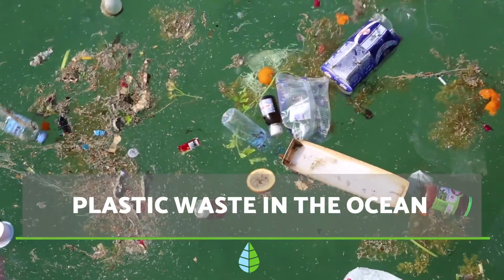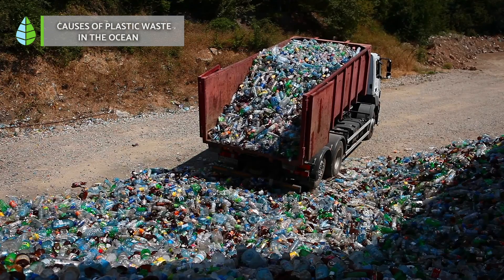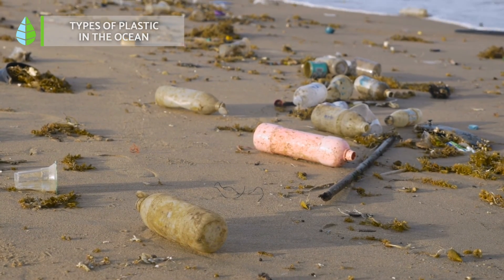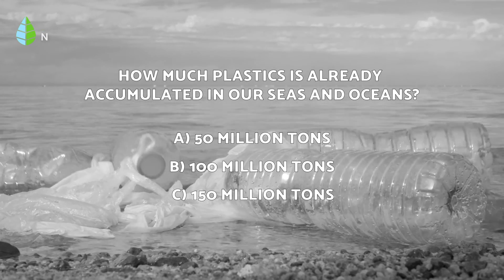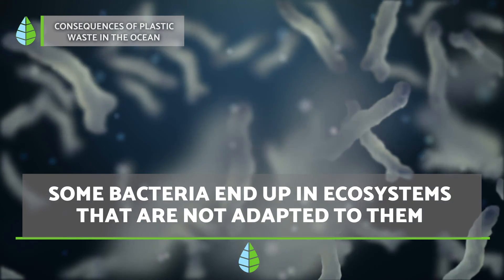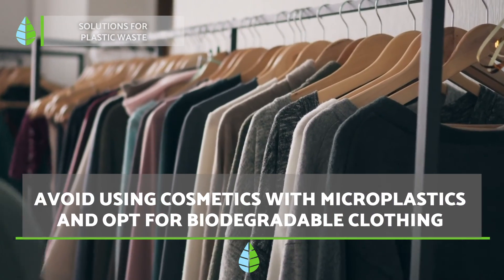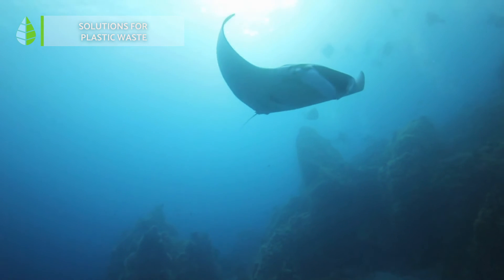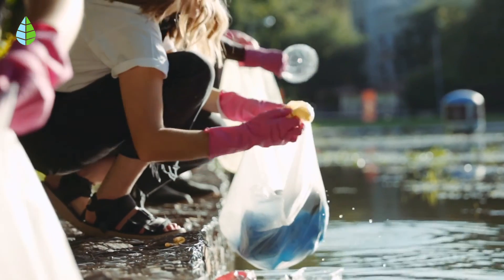Plastic Waste & OCEAN POLLUTION 🛍️🌊 Causes, Consequences and Solutions!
🌊 The POLLUTION of the SEAS and OCEANS is one of the greatest environmental issues we are currently facing as a species. ⚠️🐠 In this The Daily Eco video we're going to view the causes, consequences and solutions to this phenomenon.